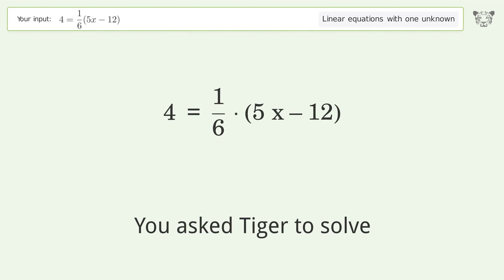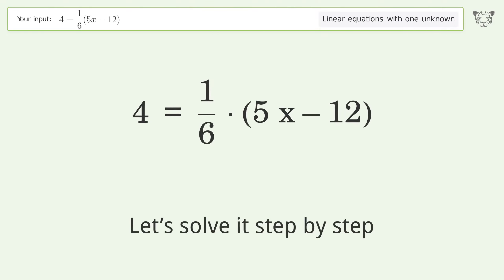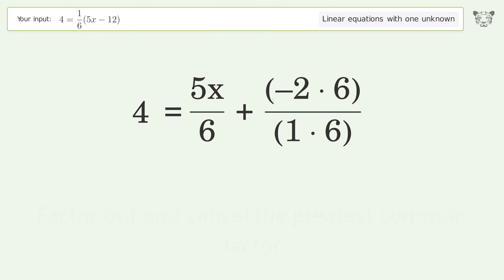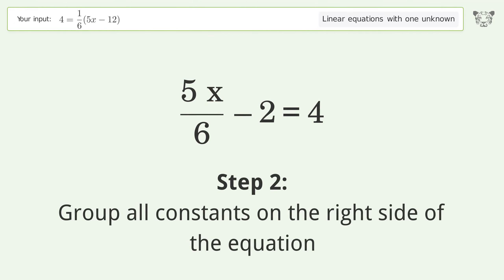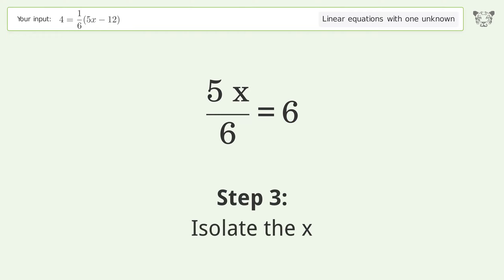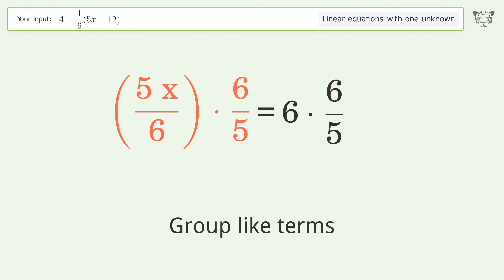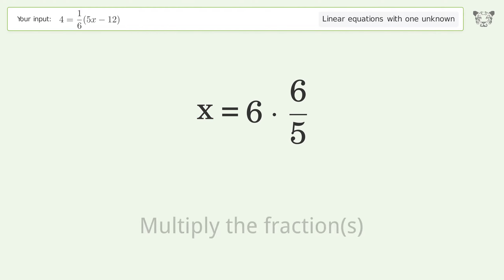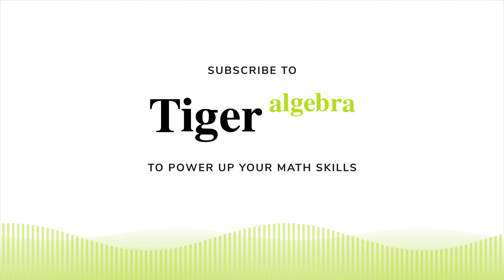Linear equation with one unknown: Solve 4=1/6(5x-12) step-by-step solution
Solving 4=1/6(5x-12) using the linear equation with one unknown solver

for a step-by-step and more tips and tricks for dealing with linear equations with one unknown.